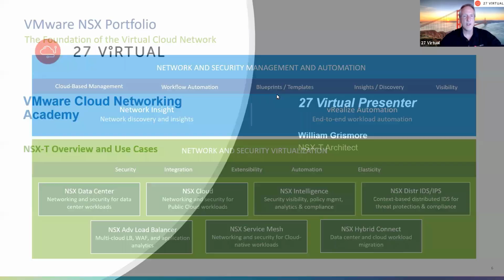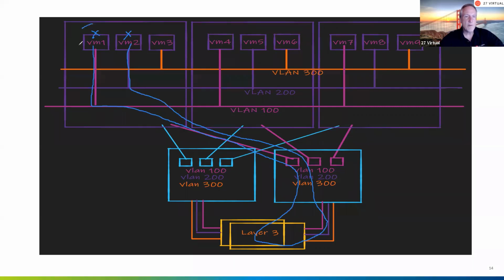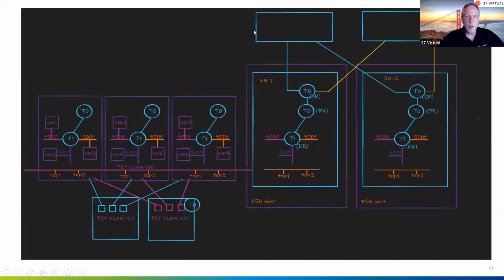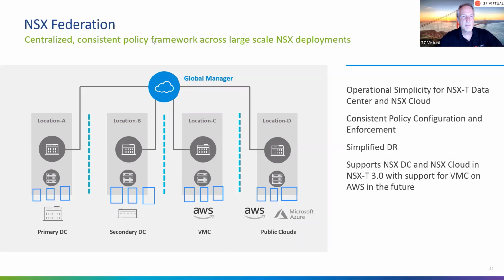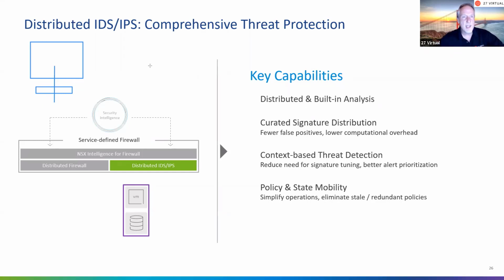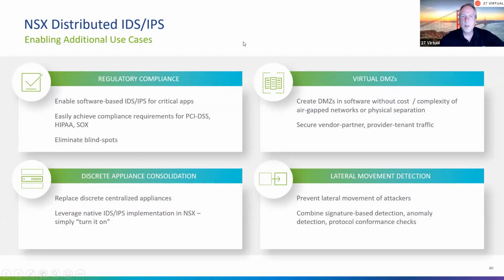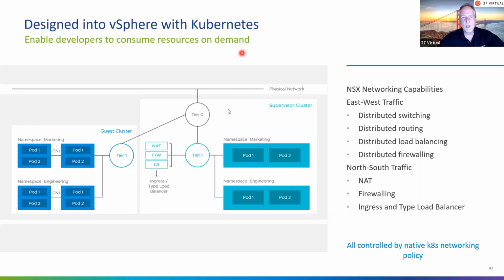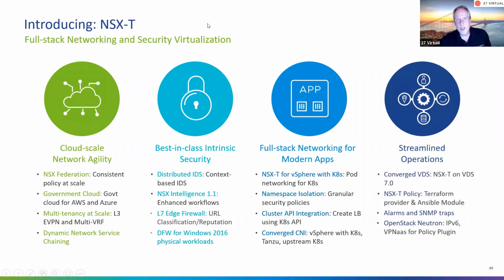NSX-T Overview and Use Cases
In this video we cover NSX-T basic concepts and cases such software defined networking, intrinsic security and the power of extending networks to the cloud.